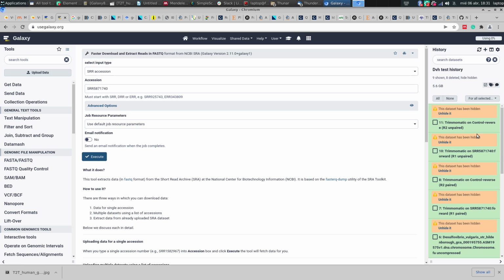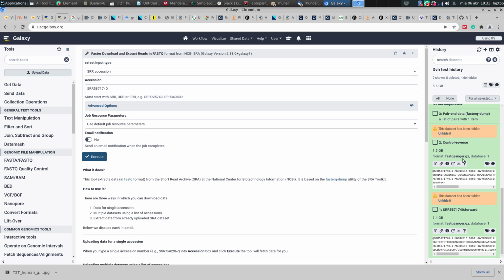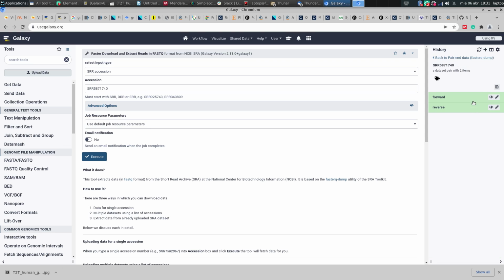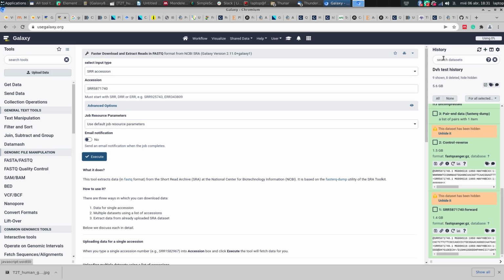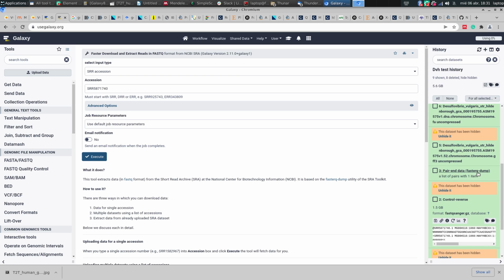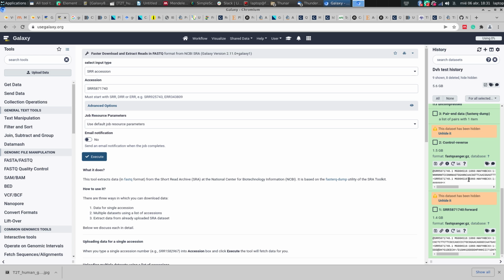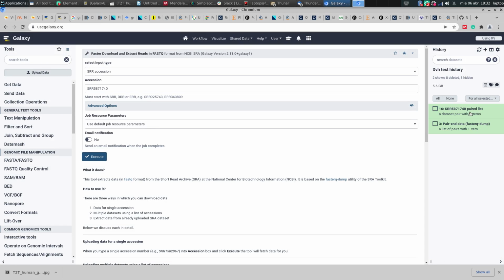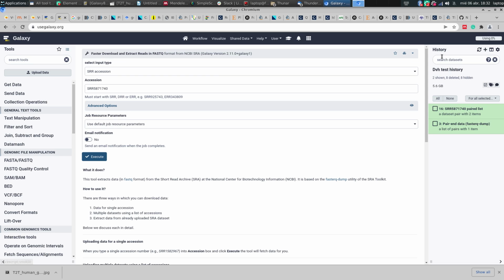Mini-tutorial: create a list of paired reads from a collection of list of paired reads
This mini-tutorial explains how to organize the data as list of paired reads.